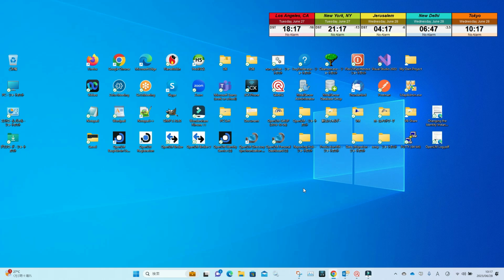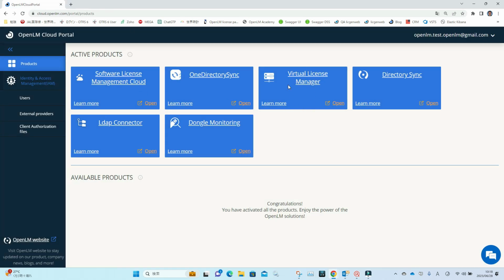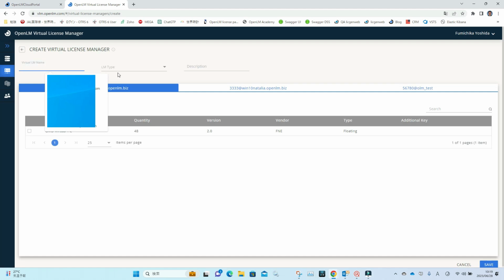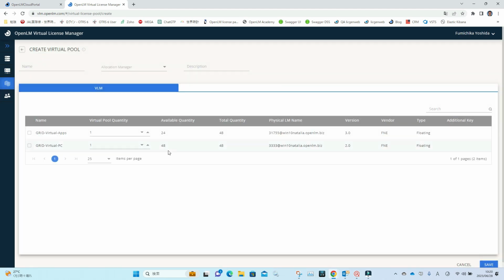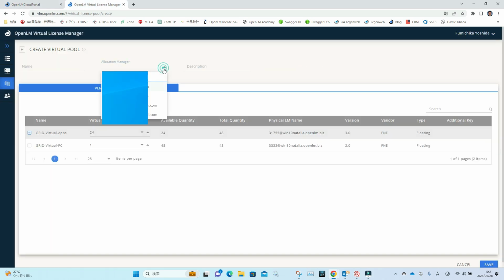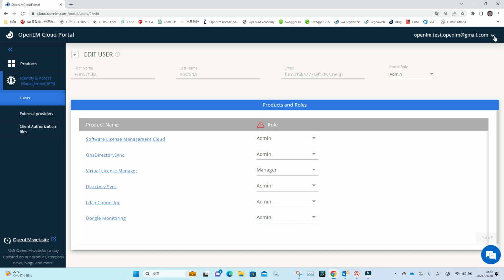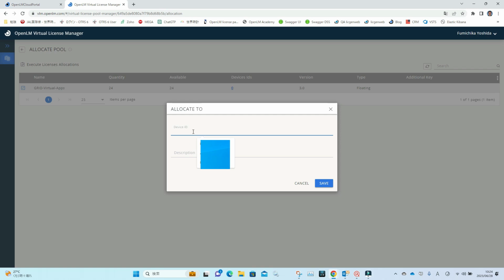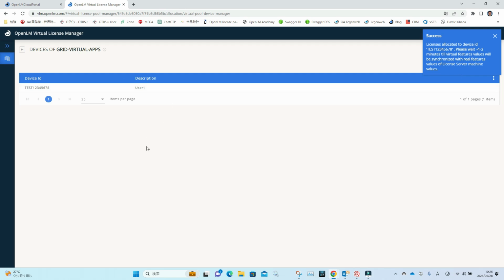Virtual License Manager (English Dubbing)